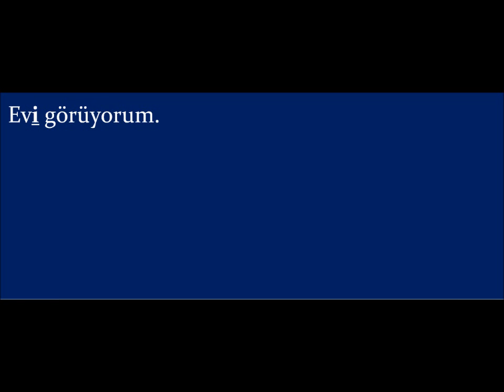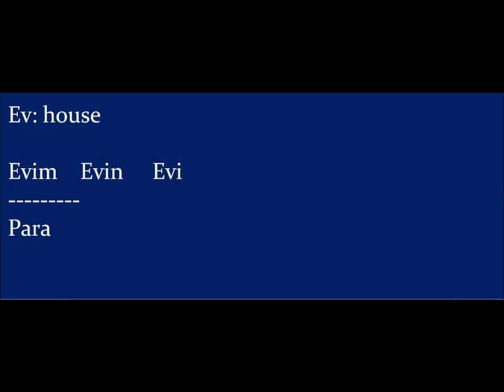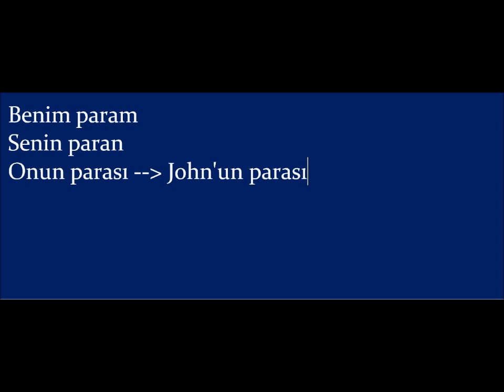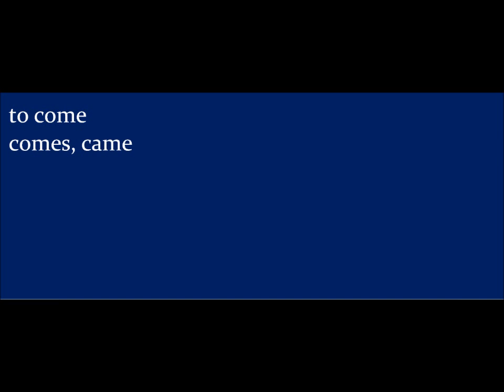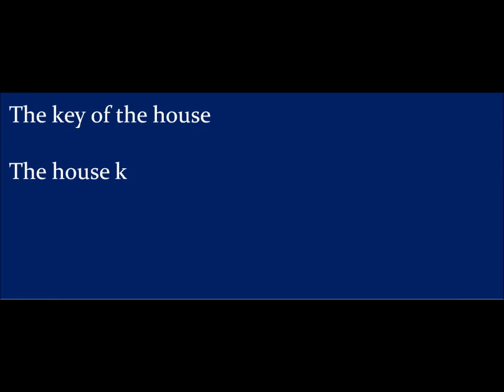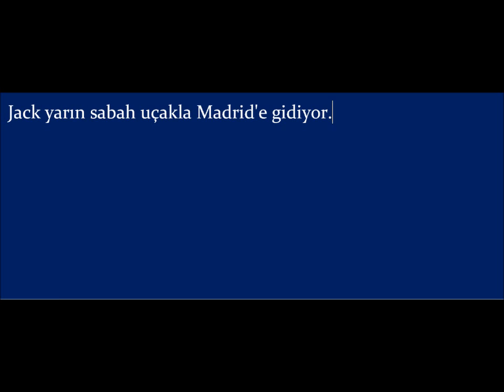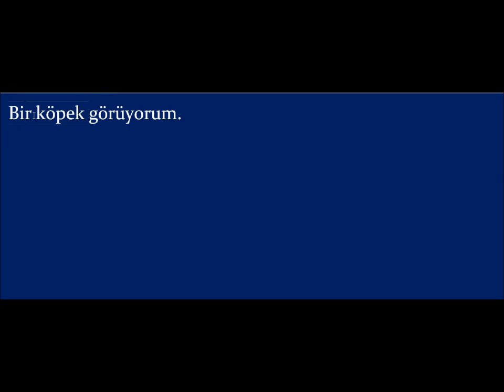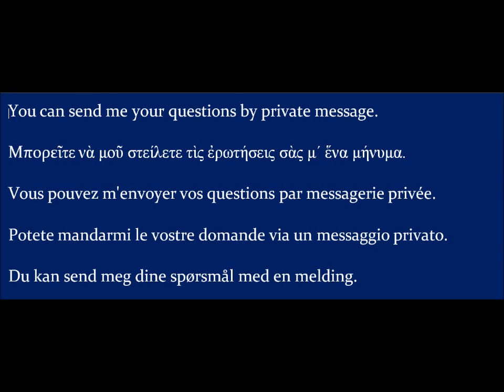Online Turkish Lessons - Lesson # 14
I know that I've been absent for quite a long time ! Sorry about that !

Well, in this video, I tried to answer some of the questions that I'd received during my absence.

I hope you'll find it useful !